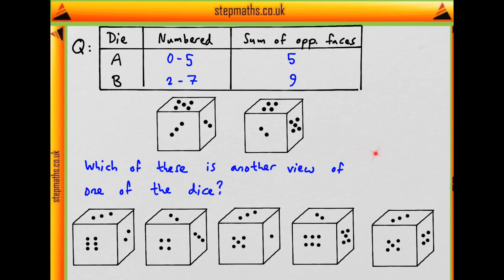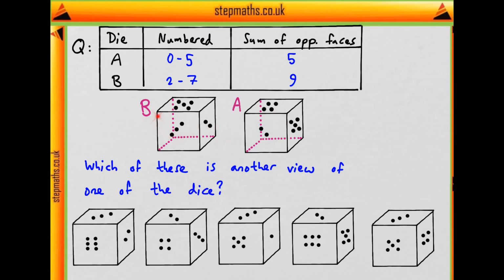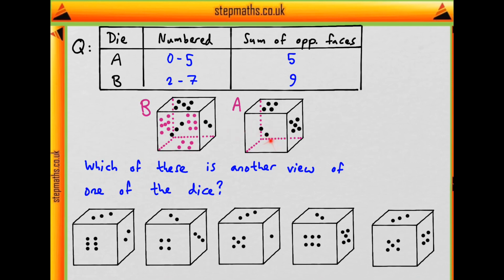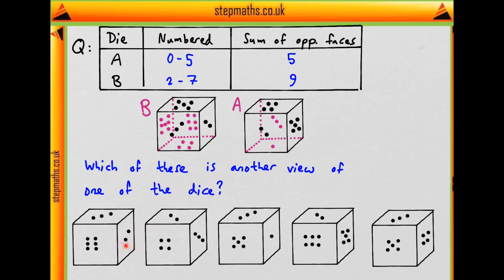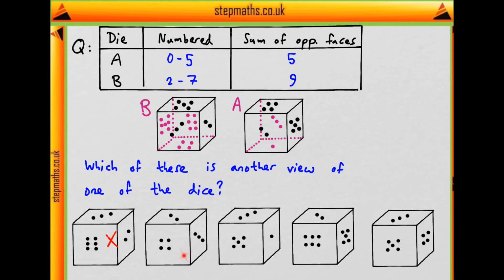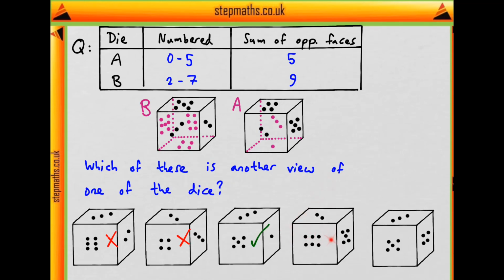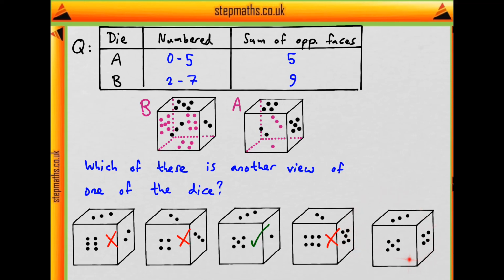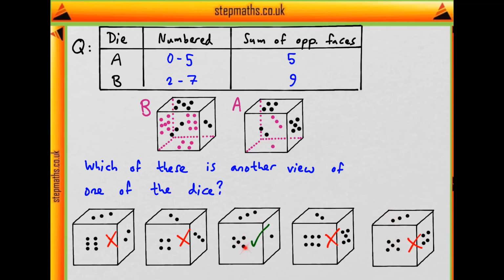BMAT 2018 Section 1 - Q29 - SR - Dice - Worked Solution